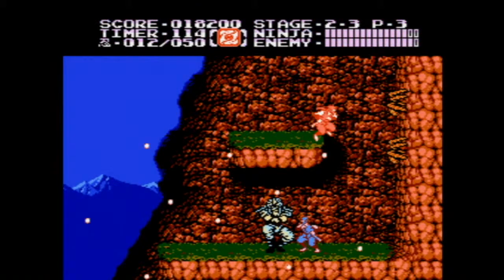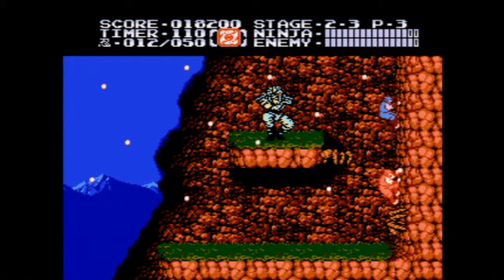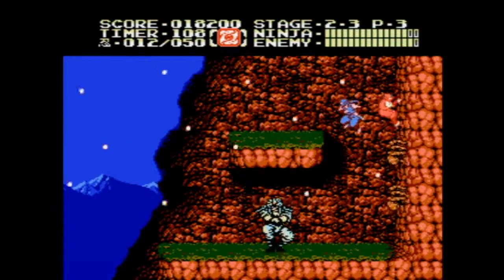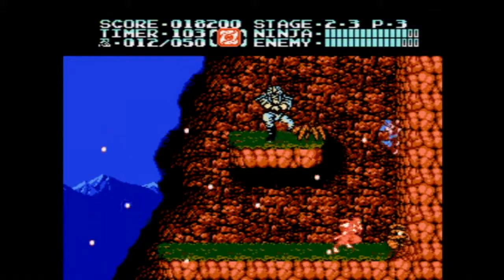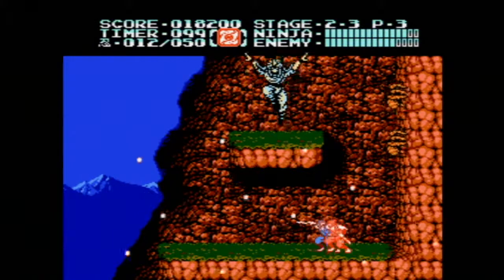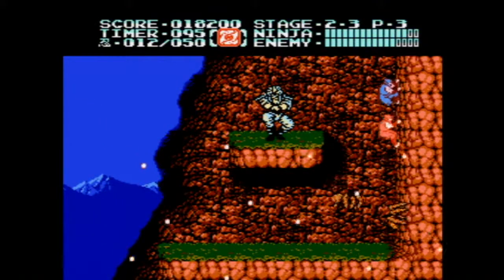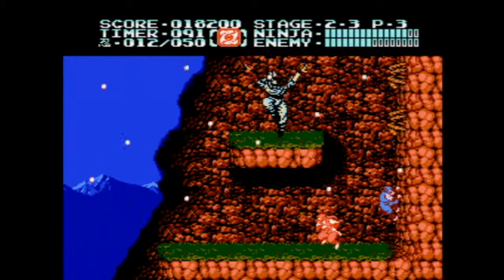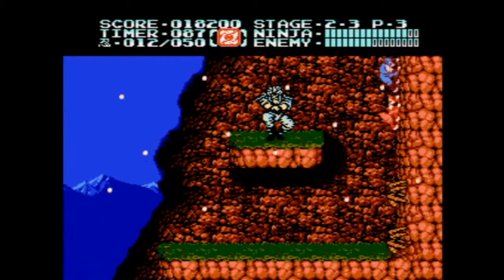NesZilla Ninja Gaiden 2 BOSS Act 2 FAQ with DUHMEZ!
This is the boss of act 2 in Ninja Gaiden 2 for the NES, or in Europe Shadow Warriors 2 the Dark Sword of Chaos.  Consider this video an FAQ of how to beat this difficult boss.  Difficult until you see how it is done, then it is quite easy, even withought any powerups.

I am on twitter now.  I post cool stuff there for you to check out.